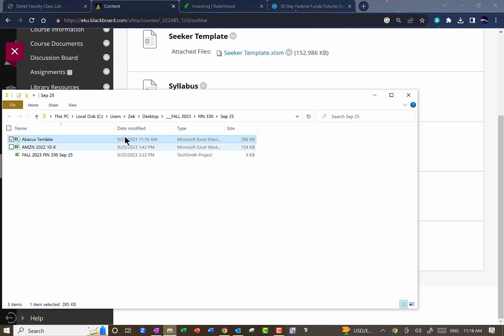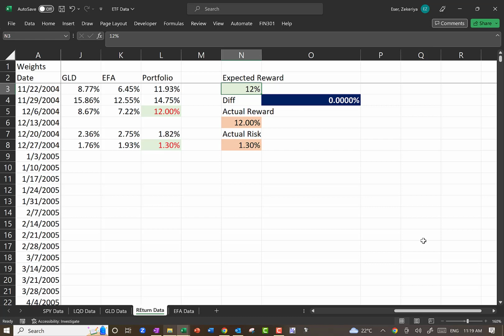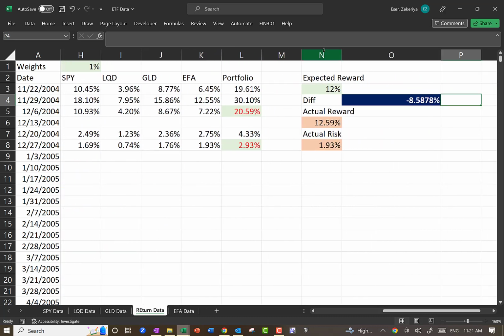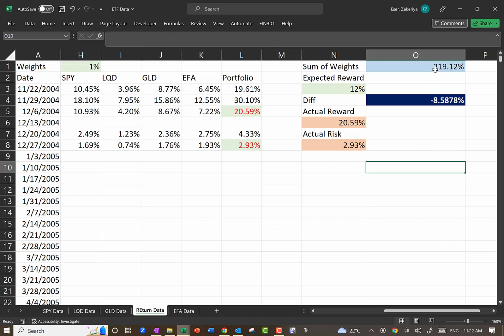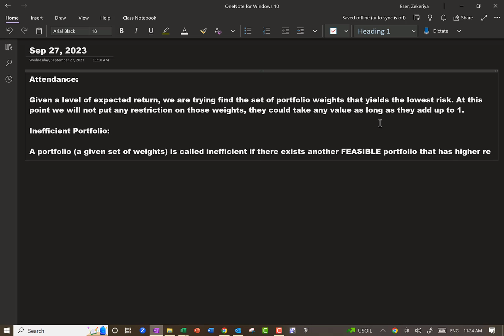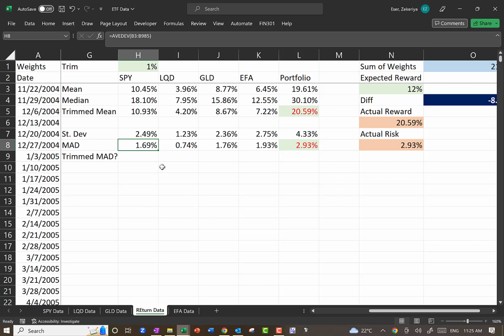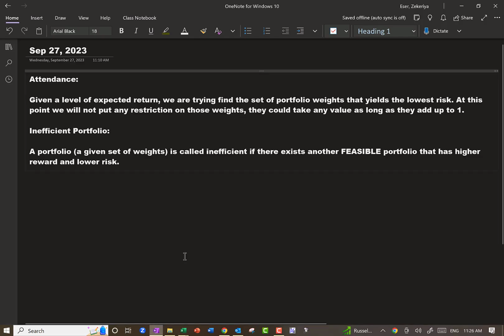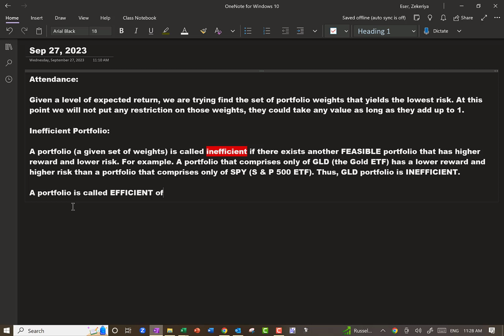FALL 2023 FIN 301 Sep 27 Part 1 of 6